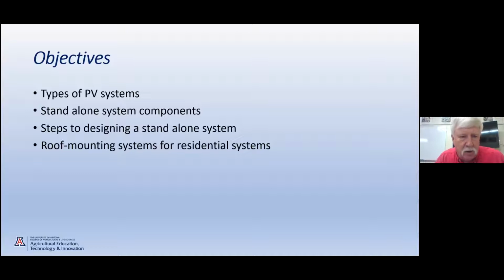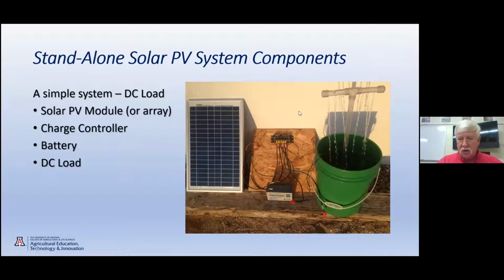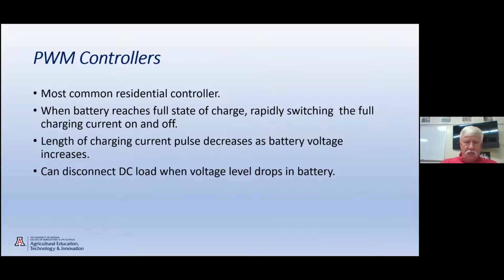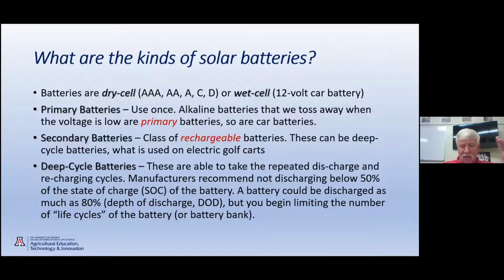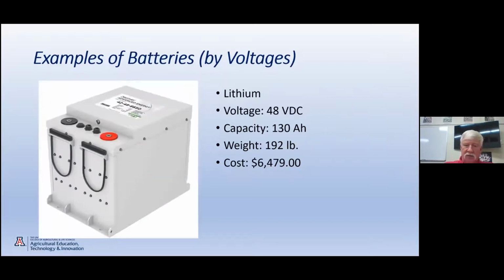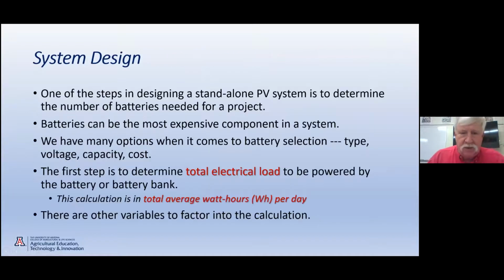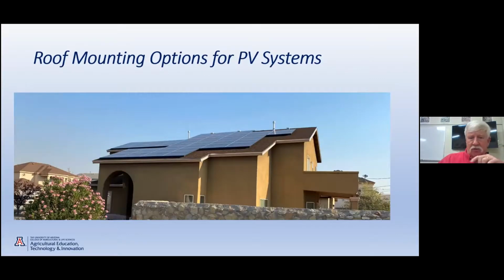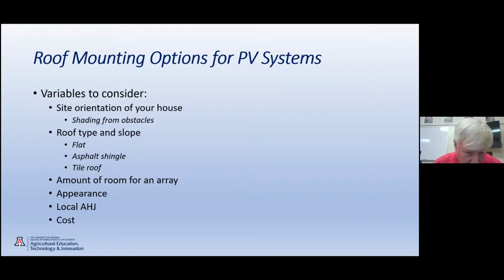Garden & Country Extension: : Solar Energy: Off-grid uses and rooftop options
Solar energy systems can help Arizona individuals, families, and businesses achieve energy conservation goals beyond the adoption of energy-efficient appliances and LED bulbs. This presentation describes solar photovoltaic (PV) system components and their use in different types of solar PV systems. The benefits and limitations of each system will be discussed, as well as steps to determine how to size a stand-alone solar PV system.